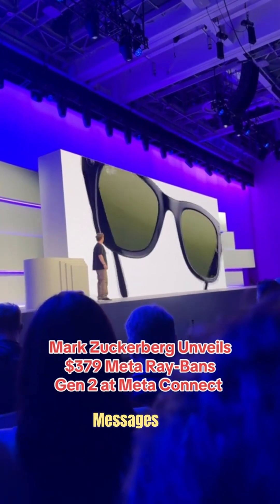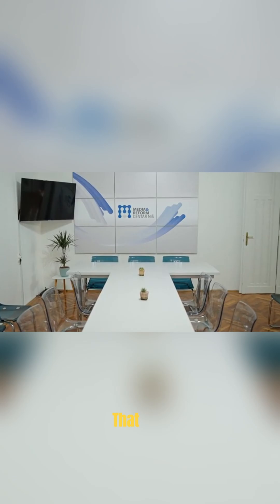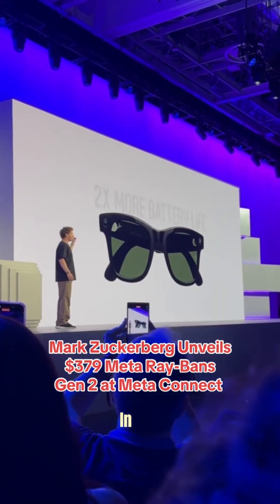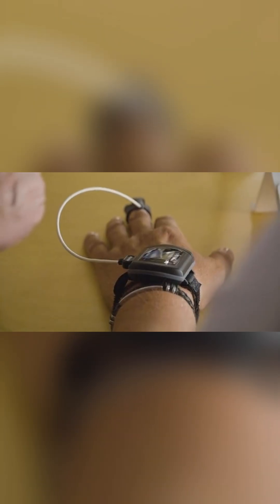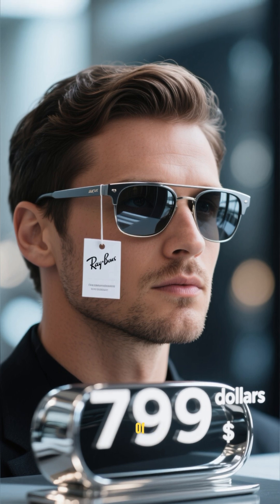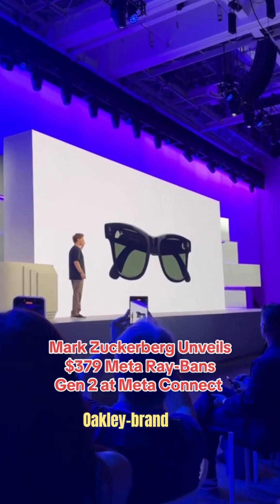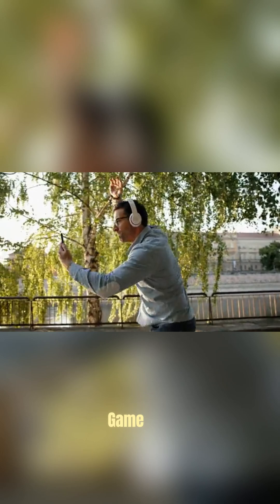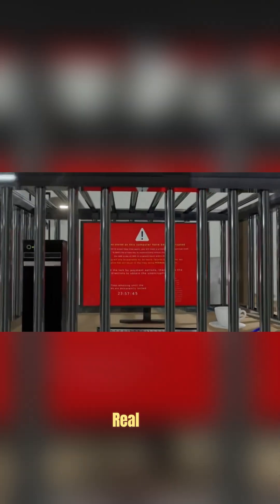Unlock theFuture: Dive into Ray-Ban Meta Smart Glasses Are They Worth Your Money?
👓 Unlock the Future with Ray-Ban Meta Smart Glasses! 🌟 In this video, we dive deep into the future of wearable tech and answer the burning question: Are Ray-Ban Meta Smart Glasses worth your investment? 🔍 With insights into smart glasses technology and their potential by 2025, we break down updates from Meta (formerly Facebook) and explore the innovative features of these Ray-Ban goggles. 🤖 Discover why smart goggles are not just a trend but a glimpse into the digital lifestyle of tomorrow! Join us as we unwrap these AI enhancements, and decide if investing in the future is right for you! 🚀